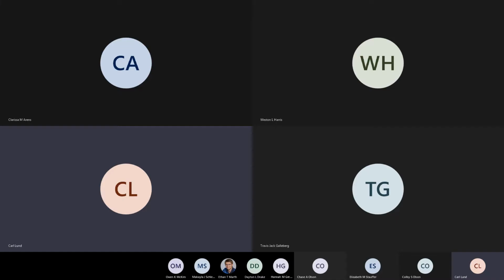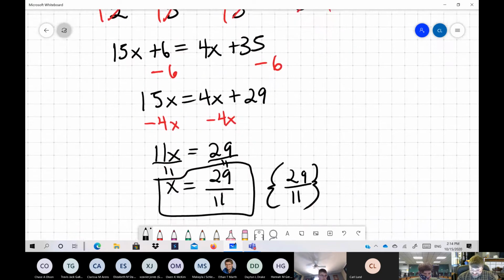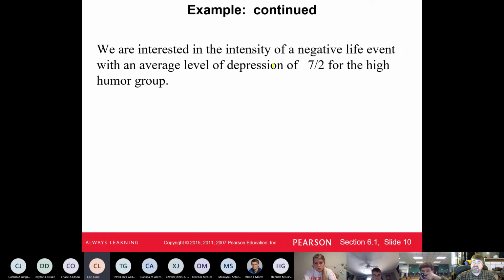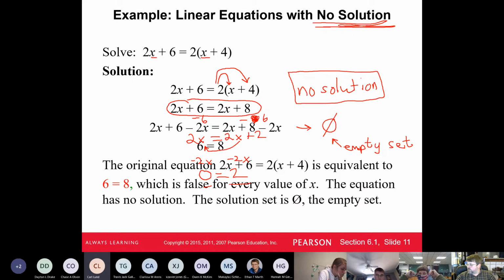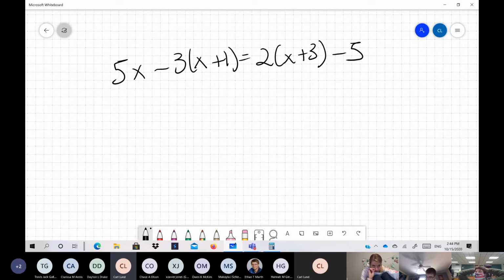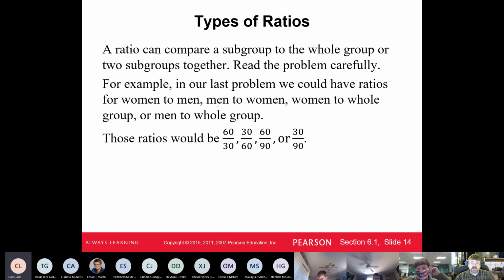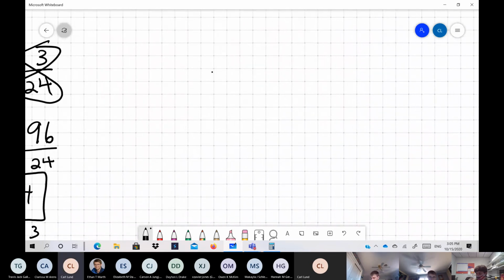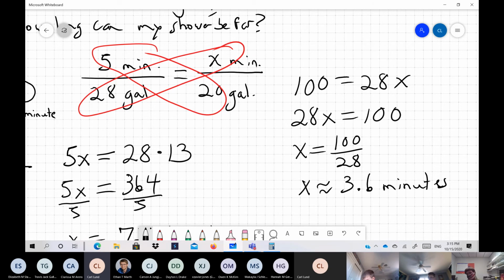MAT 110-102, 10/15